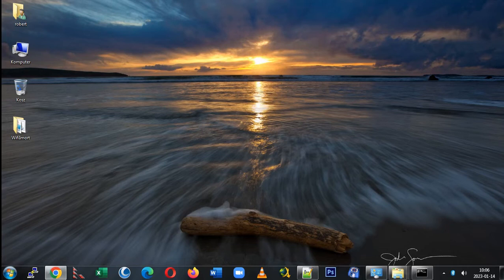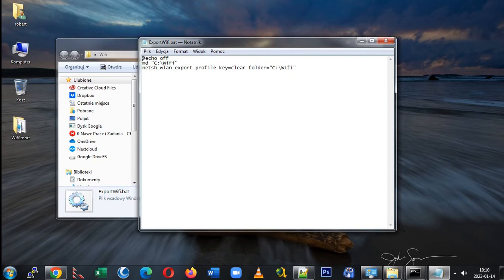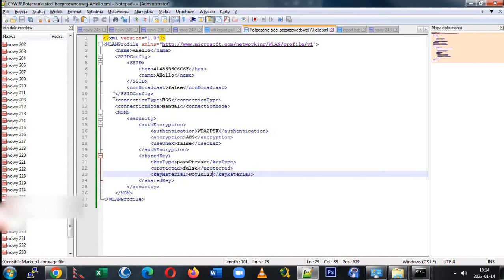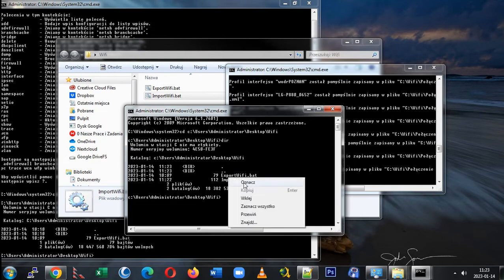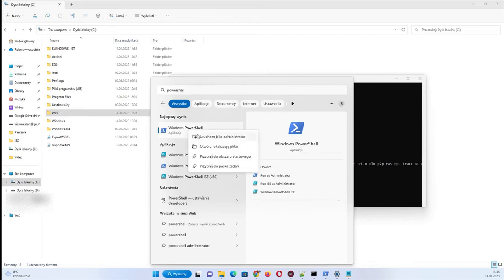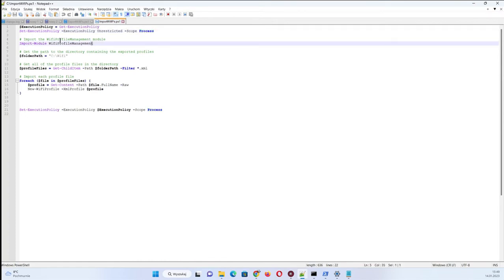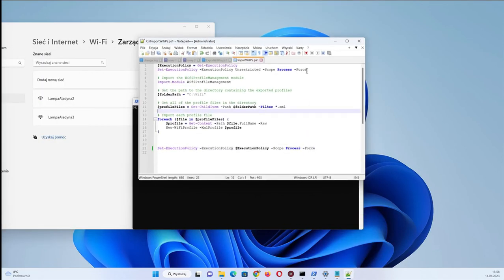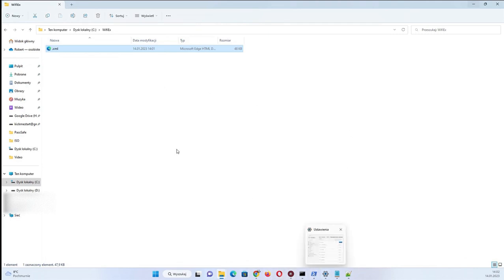How to easy Export and Import all Wifi Profiles with pass from old Windows 7 to new Windows 11 TIPS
TIPS-TRICK
This project provides scripts to import and export wireless network profiles on Windows, including Windows 7, 10, and 11. It includes both PowerShell and BAT files. They allow easy migration and automation of wireless network profiles

This project includes PowerShell scripts for importing and exporting wireless network profiles on the Windows system. The export script allows exporting the profiles from Windows 7 system to a folder on the hard drive, with clear keys. The import script allows importing these profiles to Windows 10 or 11 systems using the WifiProfileManagement module. These scripts allow for easy migration of wireless network profiles between different versions of the Windows system.

Additionally, it also includes BAT files that use netsh command for exporting
(netsh wlan export profile key=clear folder="C:\Wifi")  and importing wireless network profiles on Windows 7 system.

The export file creates a Wifi folder on the C drive and saves the profiles with clear keys. The import file searches the Wifi folder on the C drive and imports the profiles found there. These scripts allow for easy automation of the process of exporting and importing wireless network profiles on the Windows 7 system.

Thank you for your subscription and positive votes.
Regards Robert